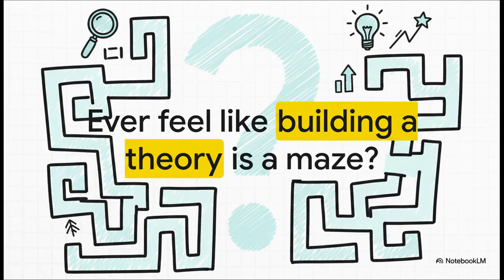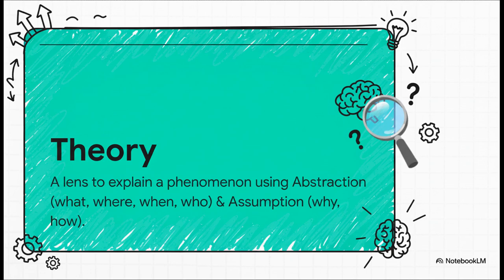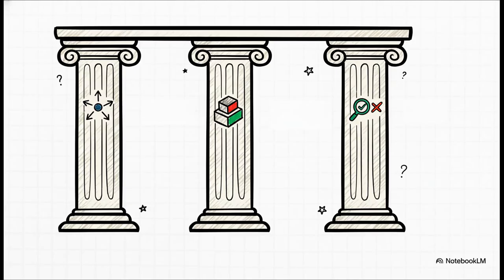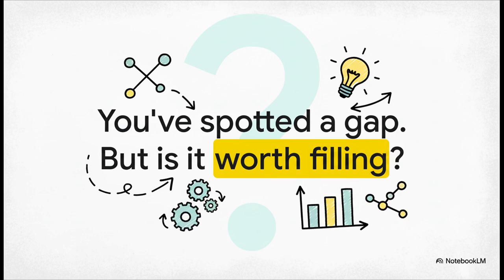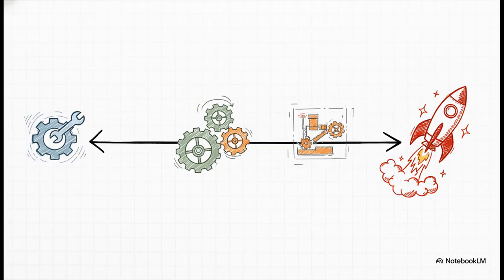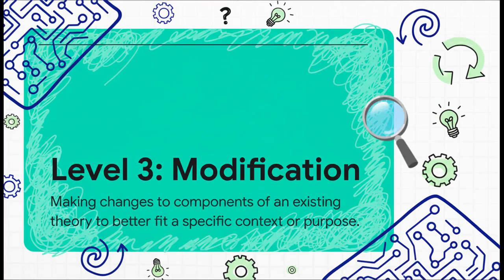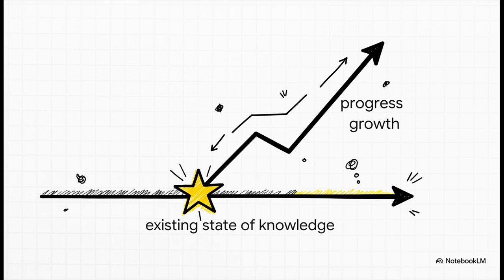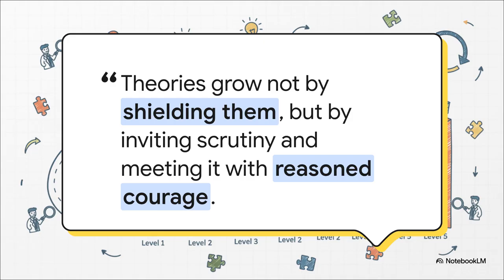Theory Development Guide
The conceptual guide, "Theory and theory development: Guidelines for establishing theoretical gaps, foundations, contributions, and implications" by Weng Marc Lim, addresses the persistent difficulties scholars face due to the inadequate clarity, inherent confusion, and compounding complexity in developing and refining theories. Positioned as an all-inclusive, accessible, and actionable resource, this article provides a structured, sequential roadmap for navigating theoretical challenges. The guide is grounded in the author's expertise, experience, and exposure (the 3Es).

The central aim is to resolve the fragmentation (1st gap) observed in prior seminal theory guides by offering a unified approach that systematically moves from theoretical gaps to theoretical foundations, theoretical contributions, and theoretical implication.

Reference: Lim, W. M. (2026). Theory and theory development: Guidelines for establishing theoretical gaps, foundations, contributions, and implications. Journal of Business Research, 202, Article 115745.